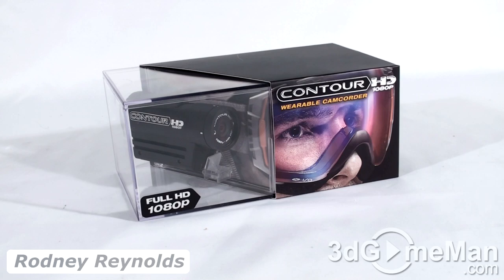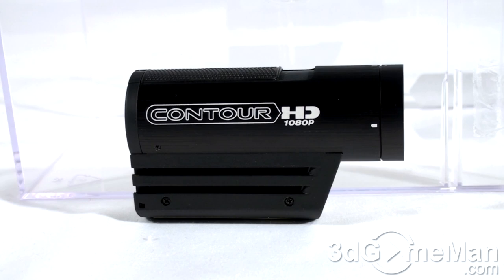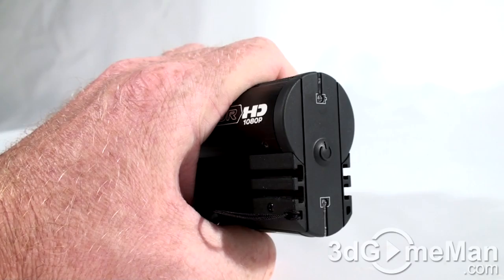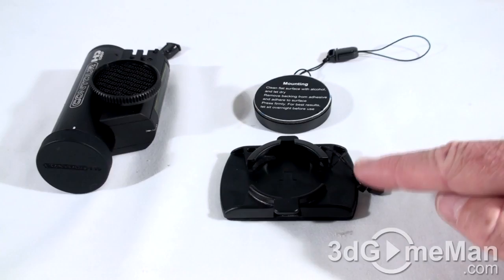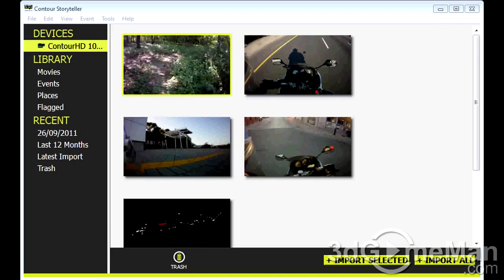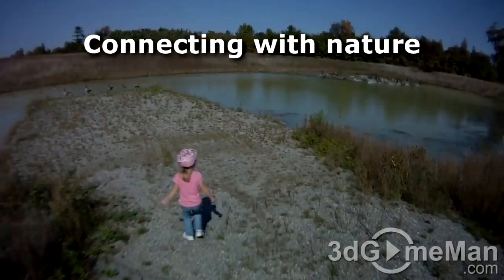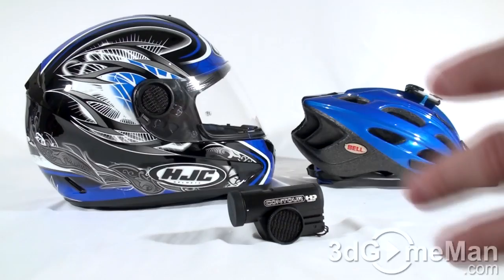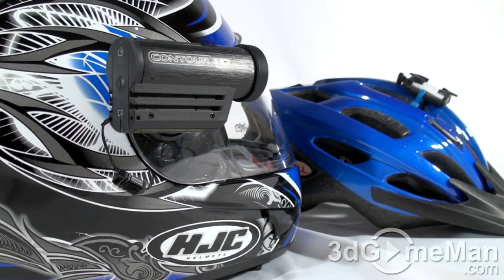#1274 - Contour HD 1080p Helmet Camcorder Video Review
The Contour HD 1080p Helmet Camcorder is one of the best cams around. If you're looking for an affordable, well designed, easy to use, sleek helmet cam, this is it. It's capable of 1080p @ 30FPS and 720p @ 60FPS plus many other resolutions. If you're out for a walk or jumping off a cliff, this cam will capture your every move.